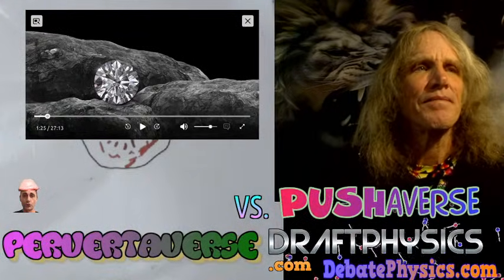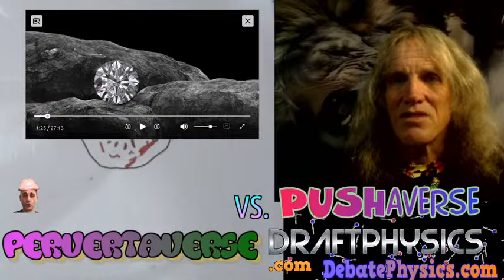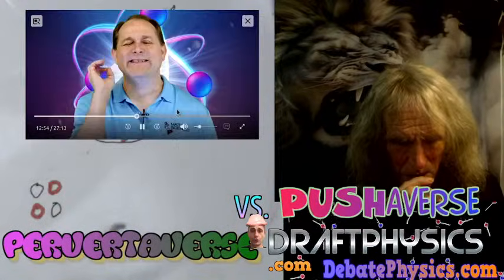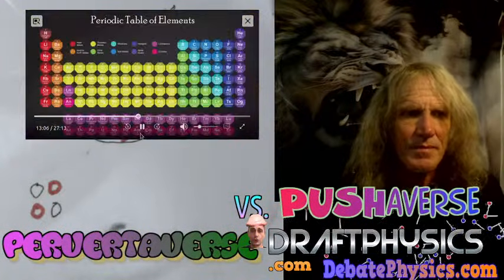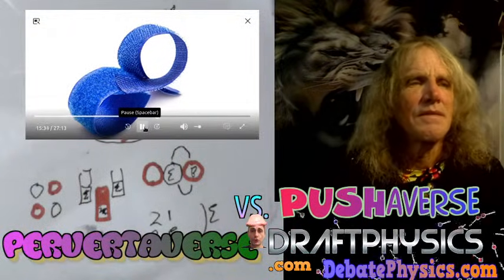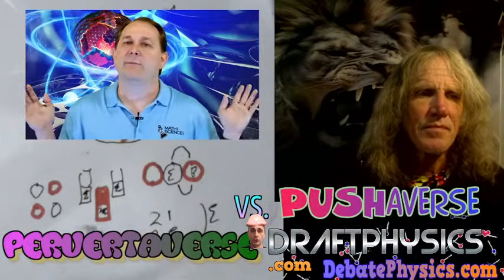Live 12-9-25 : Physics Integrity test